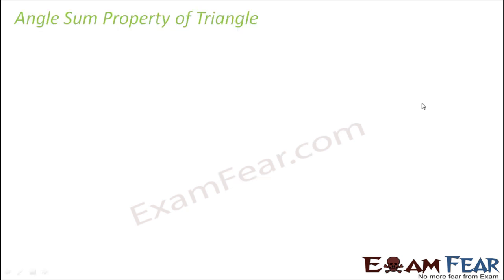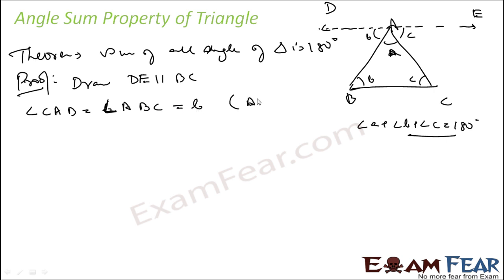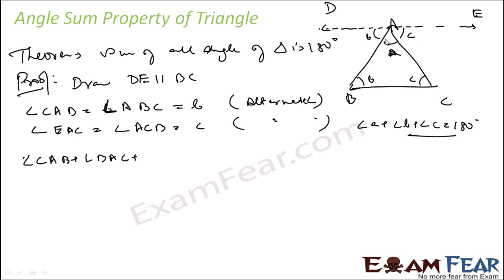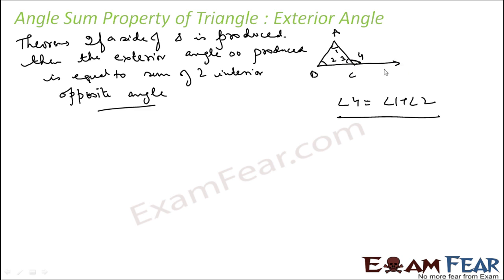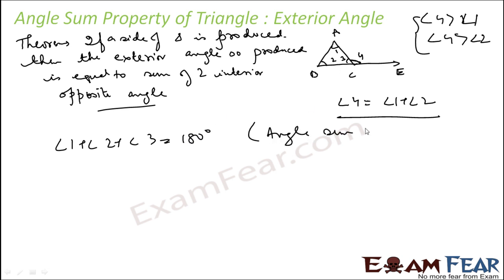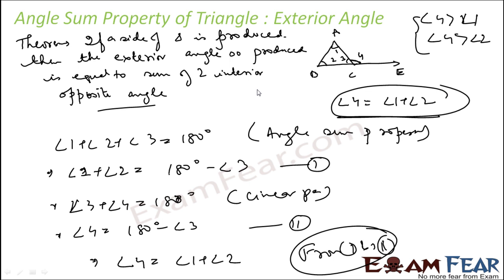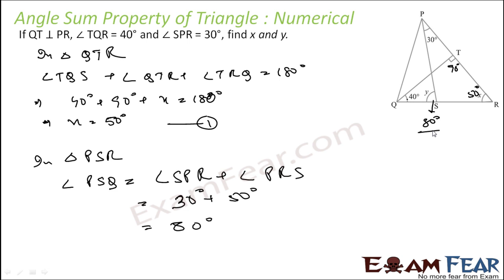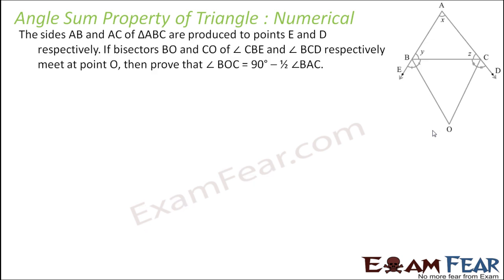Maths Lines & Angles part 14 (Angle sum property of Triangle) CBSE class 9 Mathematics IX